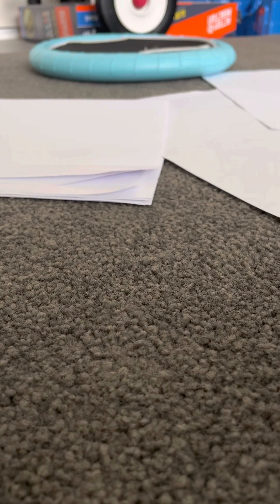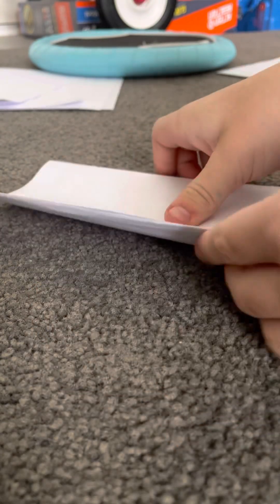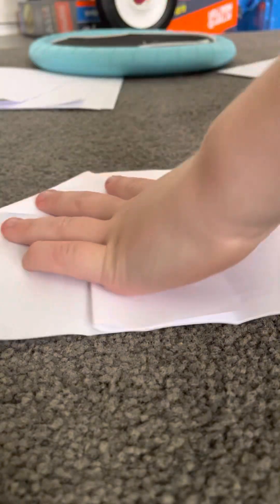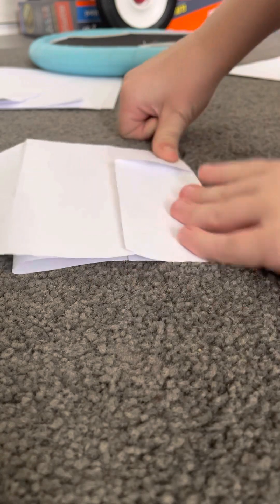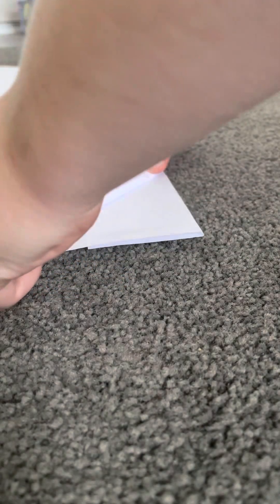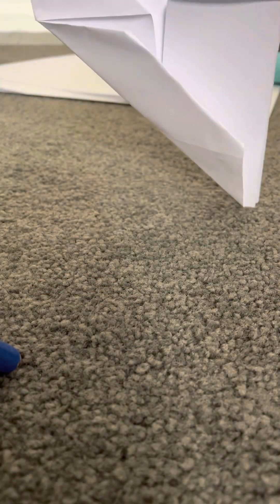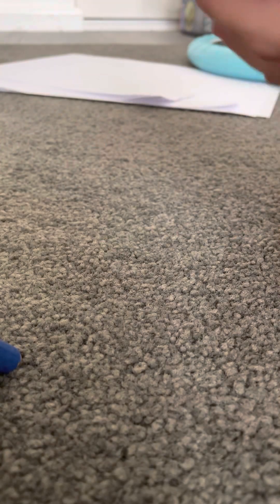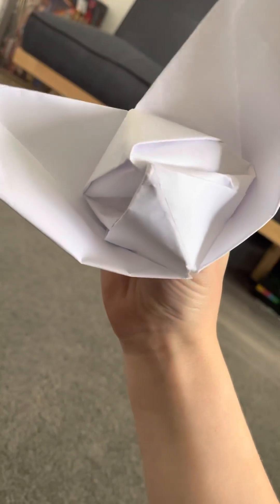How to make a paper fox puppet !